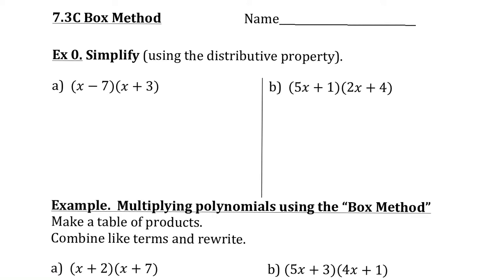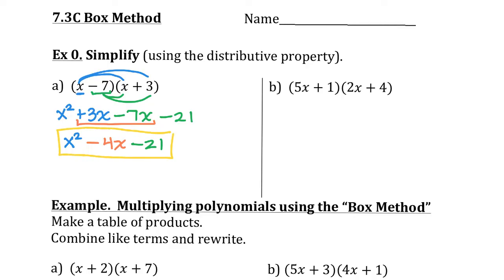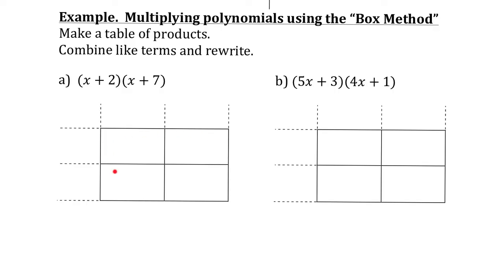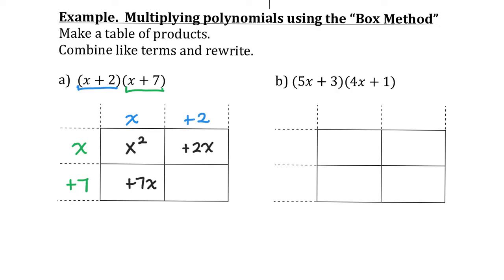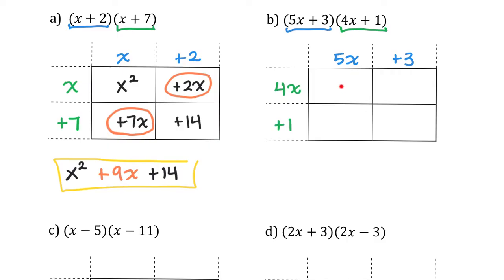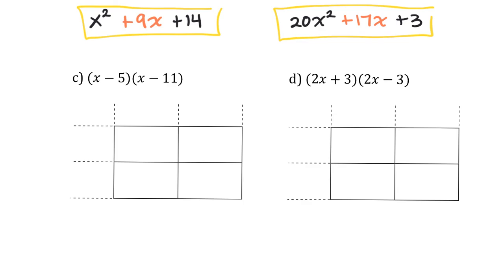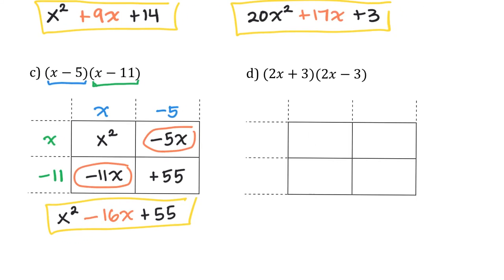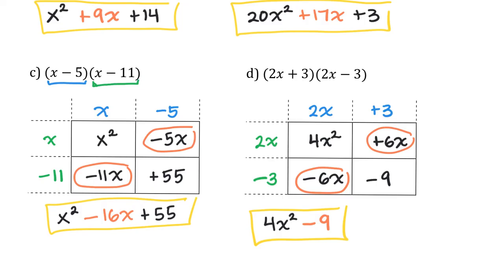7.3 Day 2 Box Method